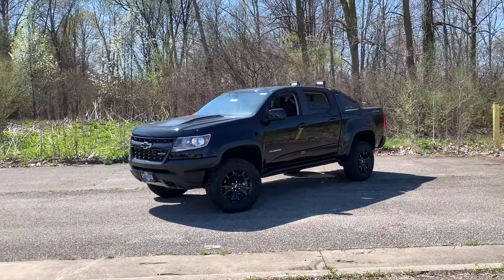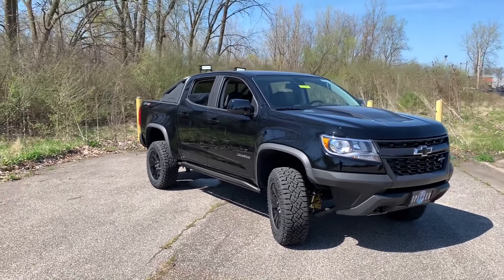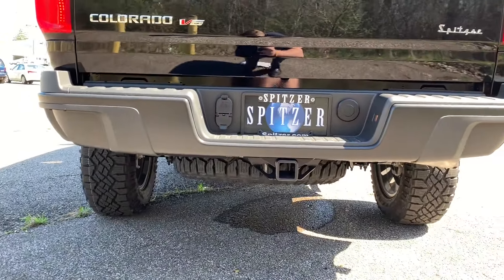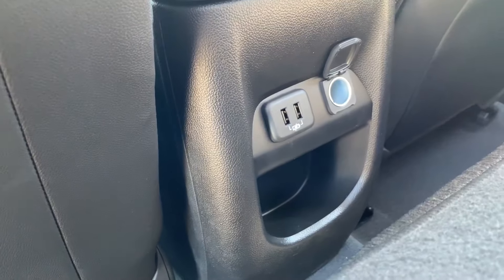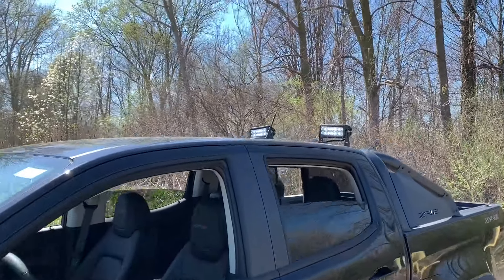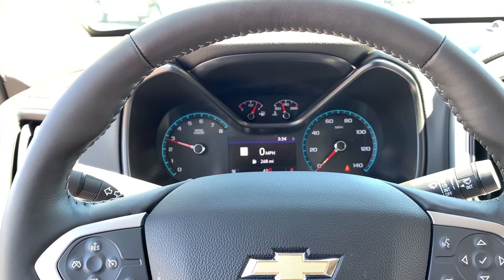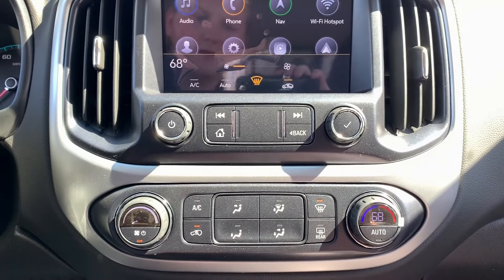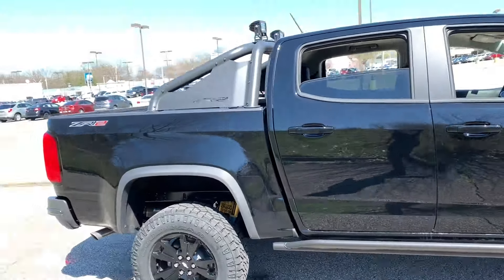2019 Chevrolet Colorado ZR2 FULL Walkaround and Review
What makes this Midnight Edition ZR2 the perfect off road vehicle? Take a look at a review and walk around of this absolutely stunning 2019 Chevy Colorado ZR2 Midnight Edition. If you want a good looking mid size truck and want to use it for off-roading this is the truck for you.

This particular ZR2 is available at Spitzer Chevrolet in Amherst Ohio. Below will be a link to see our inventory.